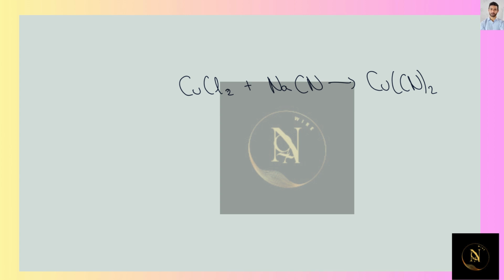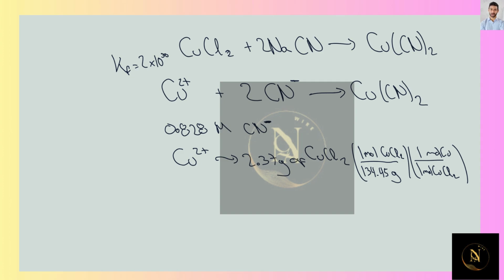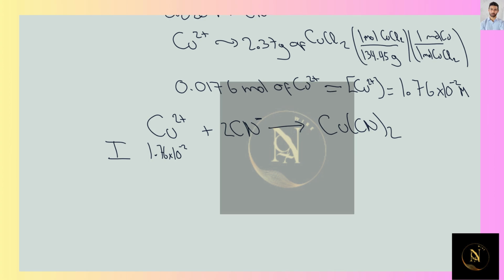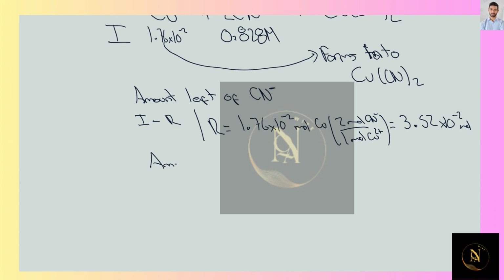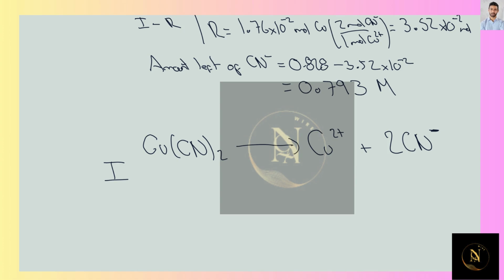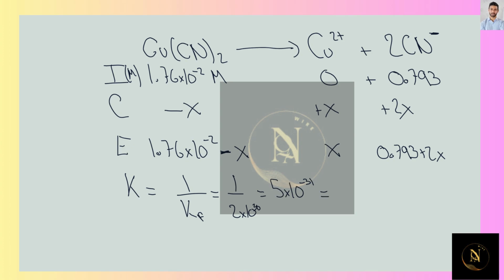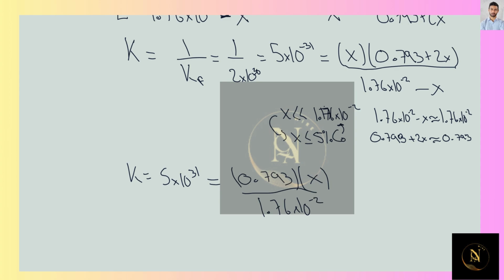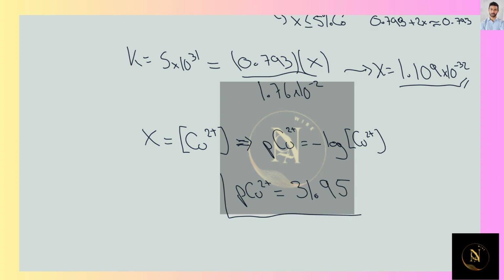[Chemistry] The equilibrium constant for the formation of Cu (CN) 42- is 2.0 x 1030. Calculate the v